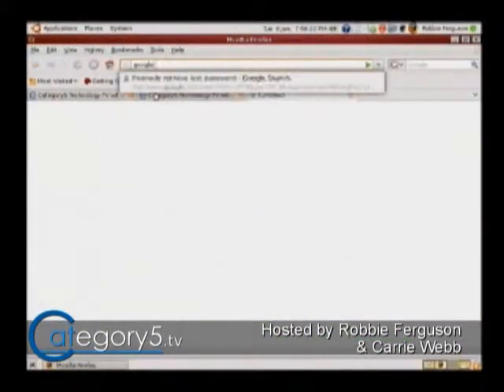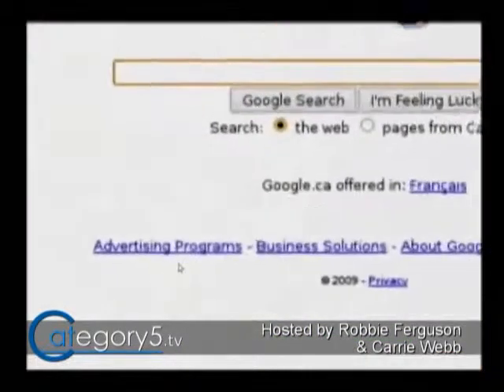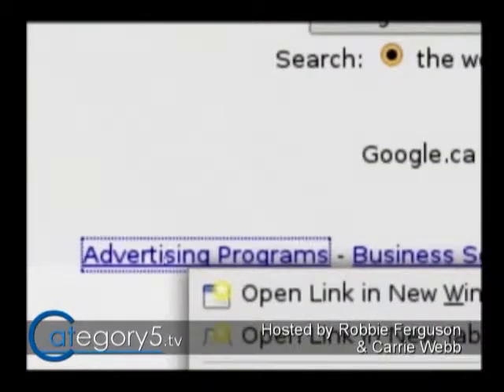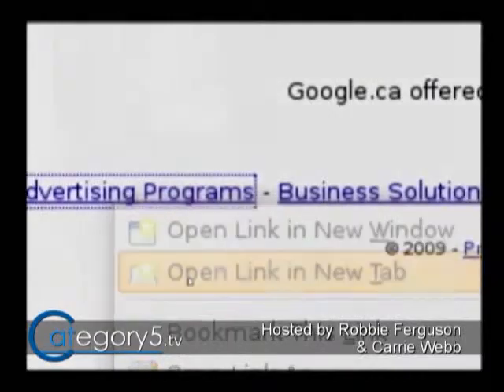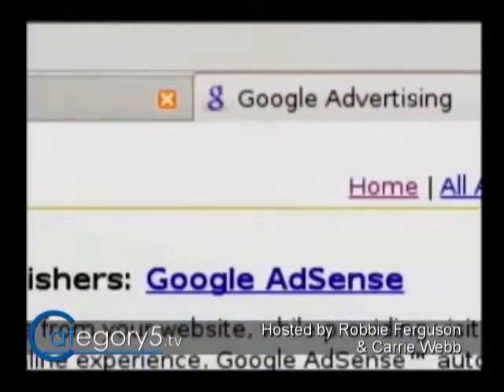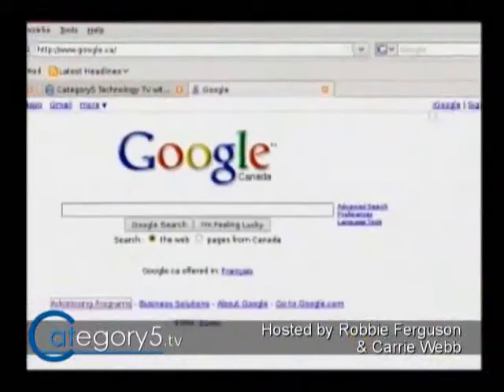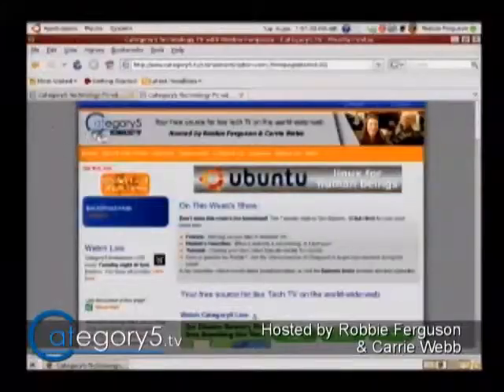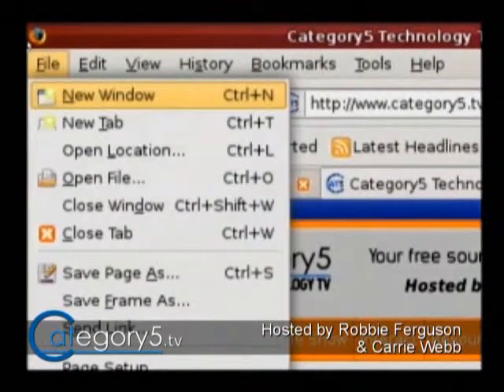068 17 - Handy Computer Shortcuts